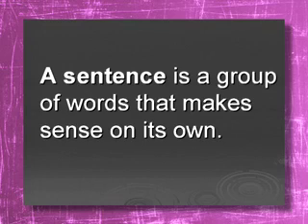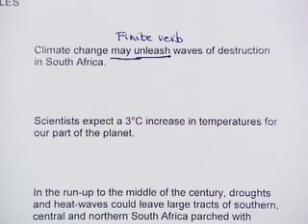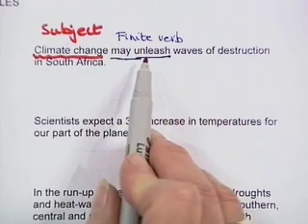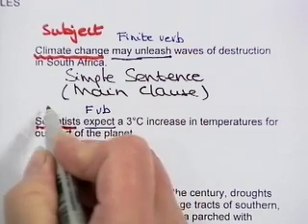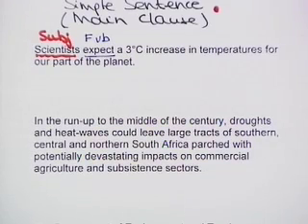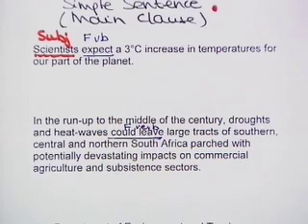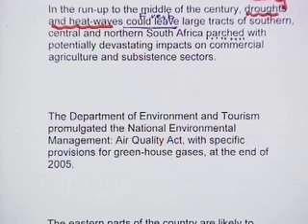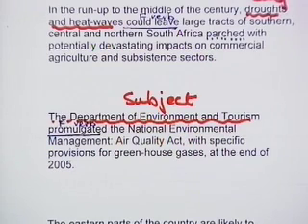Grade 12 English Home Language Lesson 26 Sentences Part 1of3 H 264 300Kbps Streaming